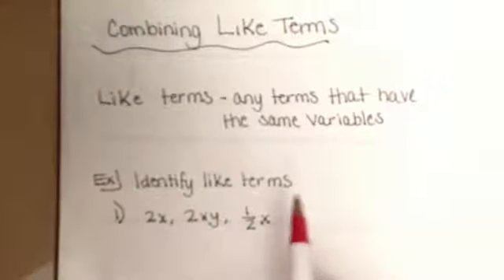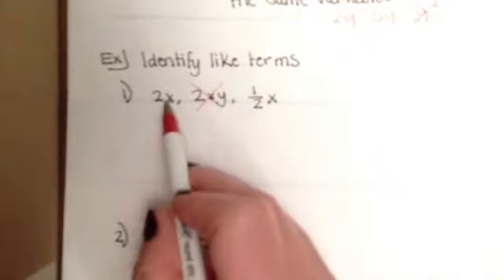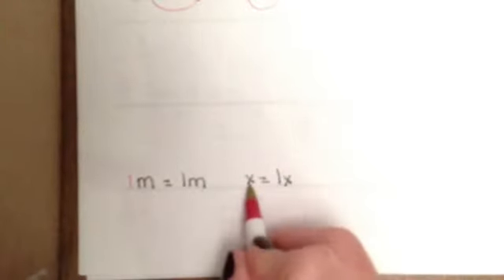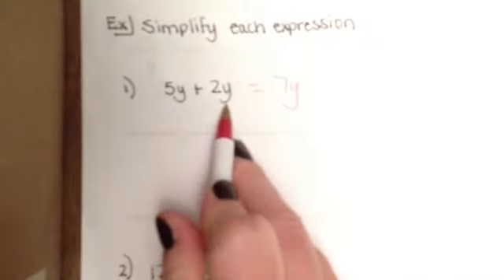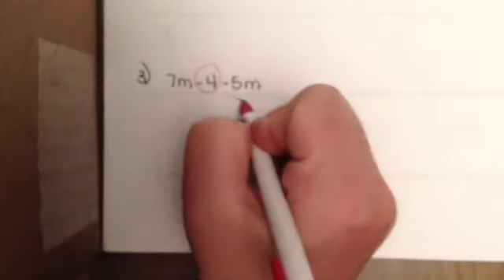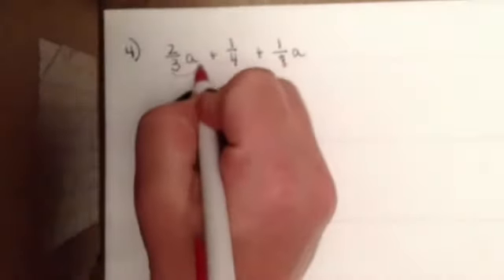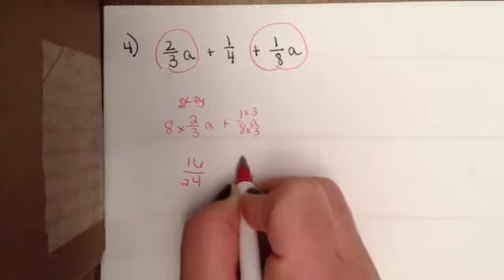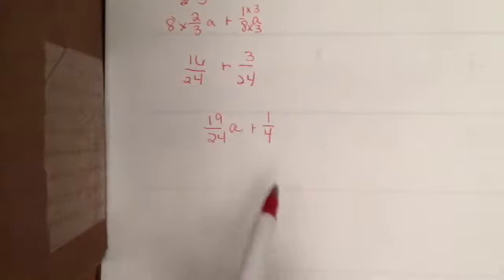Combine like terms